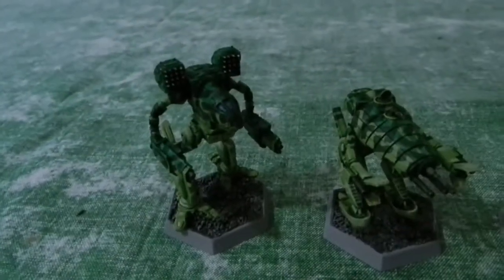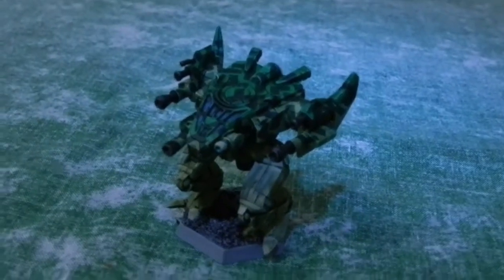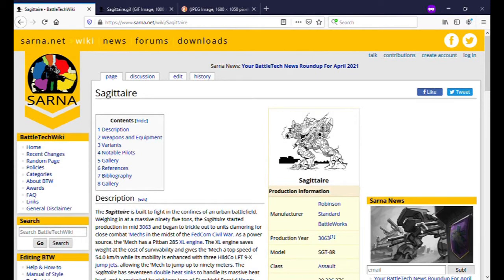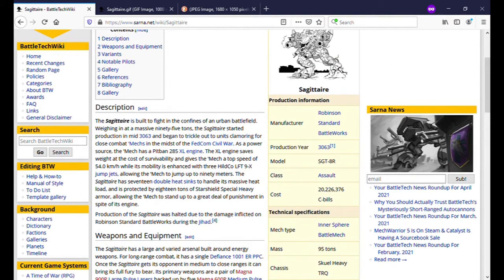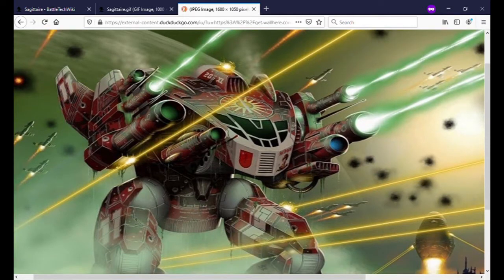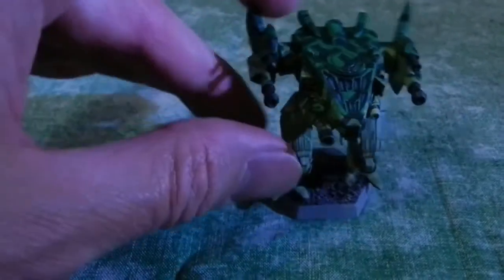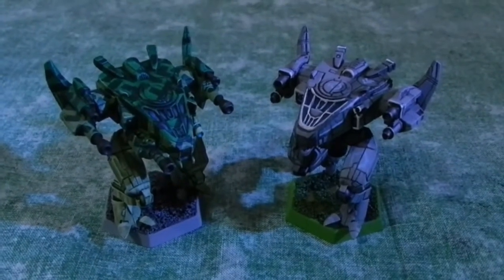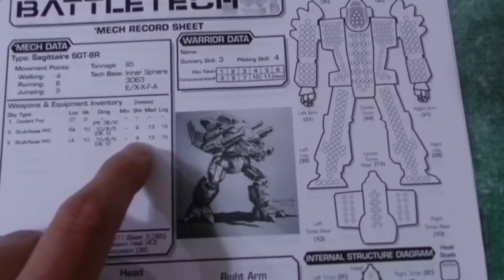Battletech: The Sagittaire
.less a Lore video and just how i came in contact with -and what i did with- this funny little brute.
I don't think the Sagittaire ever made it to a video game either.